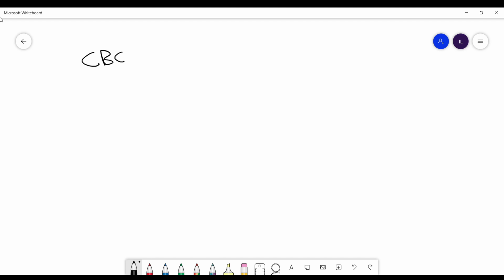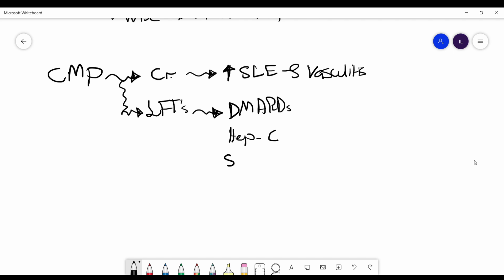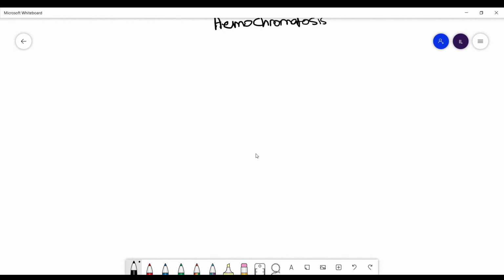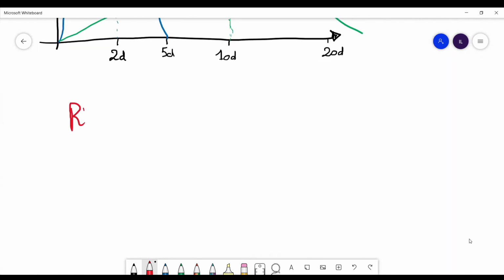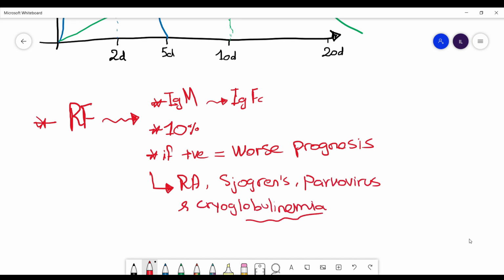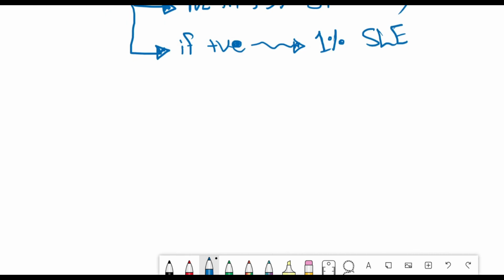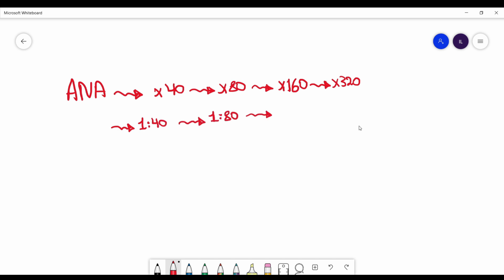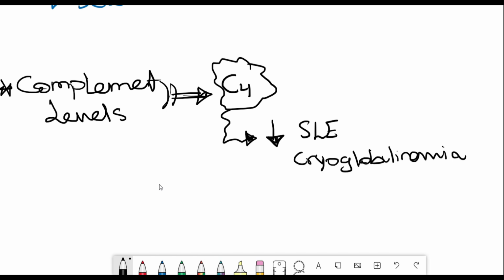3- Rheum labs